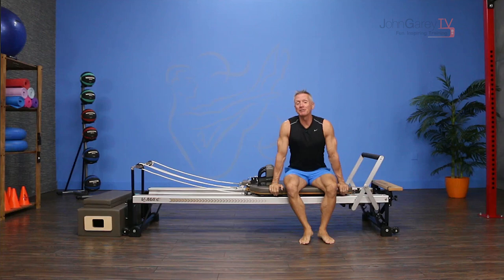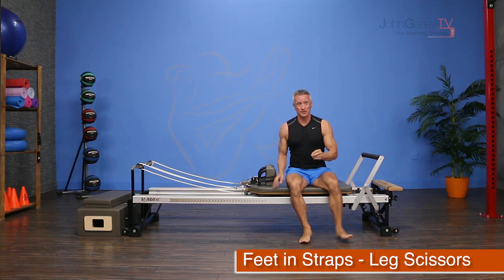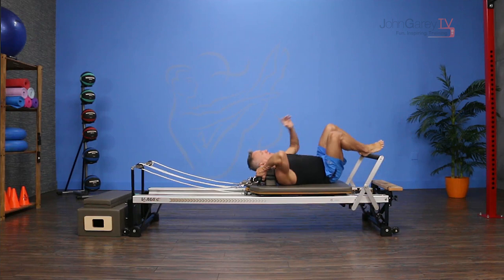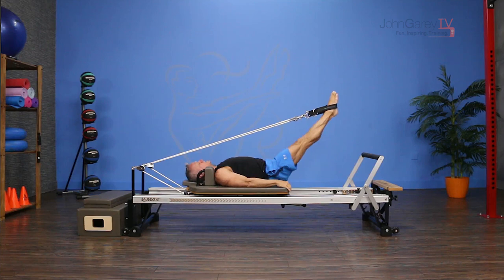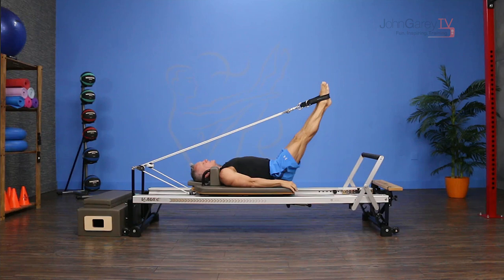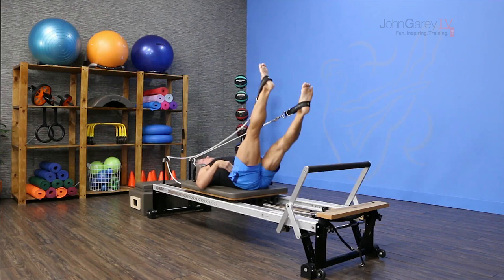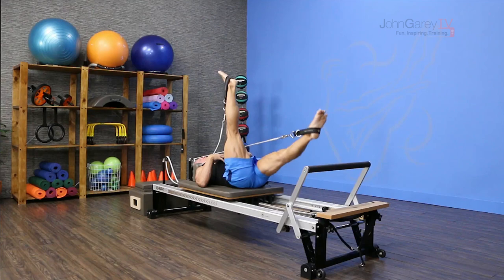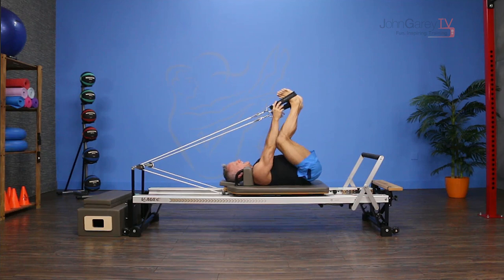Pilates Reformer Feet in Straps - Leg Scissors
This is a great way to increase the range of motion of the hamstrings.  By using a contract, release, contract the opposing muscle, you'll get maximum benefit for increasing range of motion at the hip joint. For many more ideas on the Pilates Reformer, visit JohnGareyTV.com!